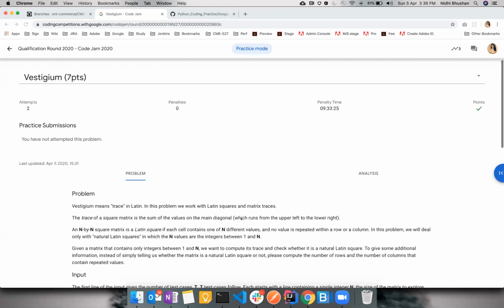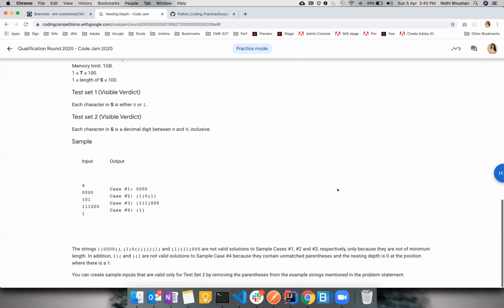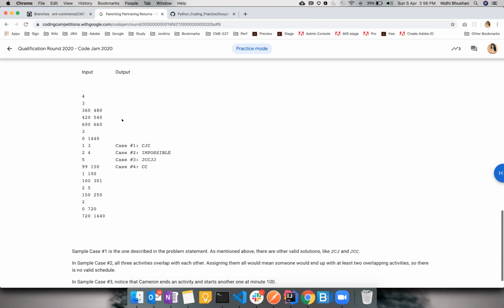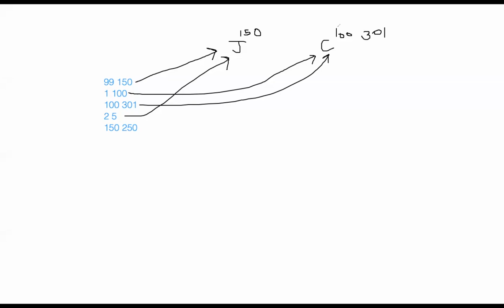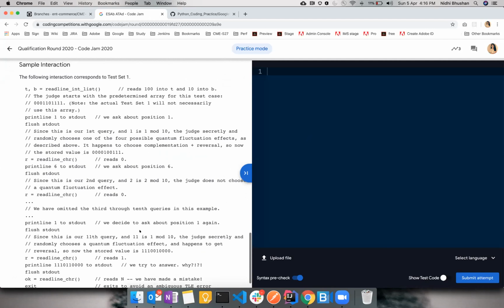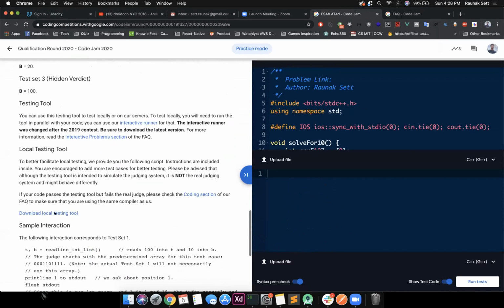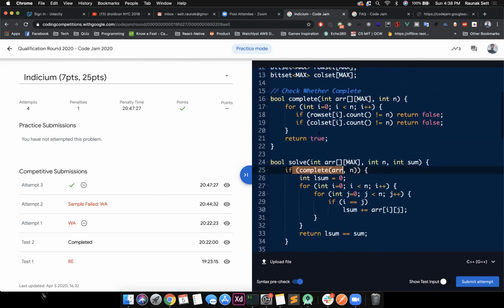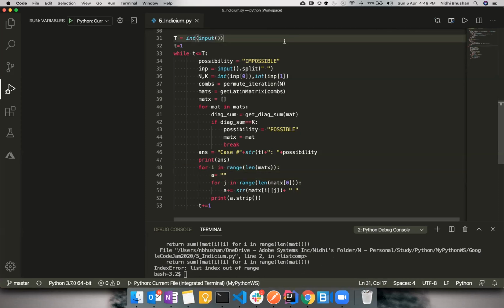Google Code Jam 2020 - Qualification Round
Discussion on solving Google Code Jam 2020 Qualification Round.